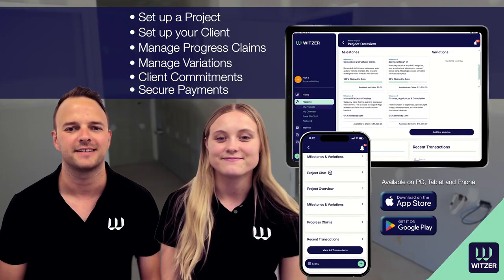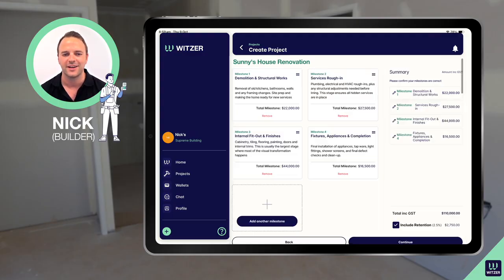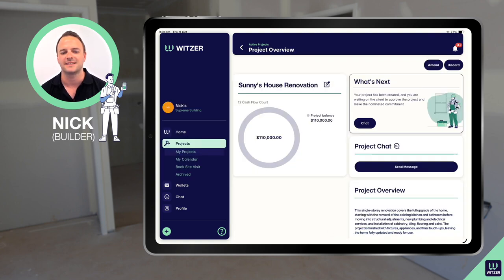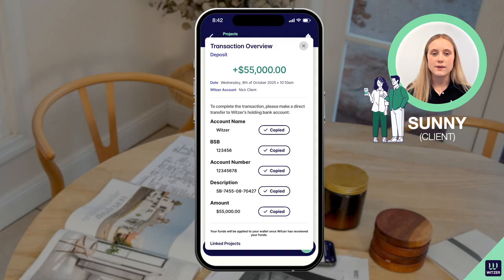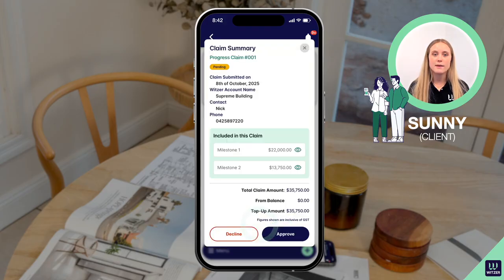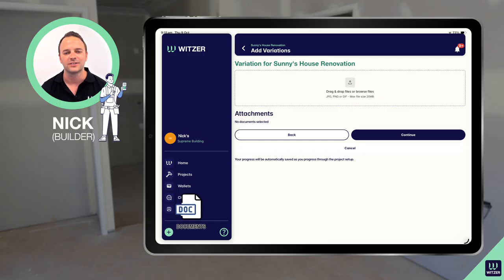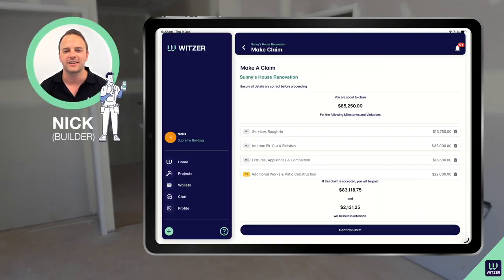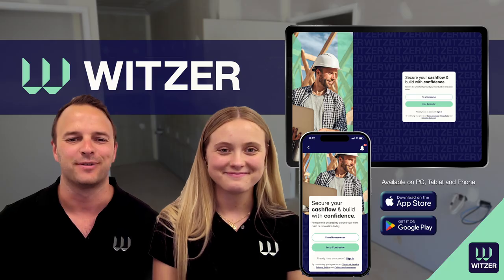Learn how Witzer Works for you Witzer App Deep Dive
Join the Witzer team as they demonstrate how Witzer engages with clients and helps manage building projects. This deep dive into the Witzer product shows how to set up a project, client, manage progress claims, variations, client commitments, and secure payments. Whether you’re a seasoned professional in the building industry or new to it, Witzer is a tool you should add to your toolkit.

00:00 - Introduction
00:26 - Start a new project
01:09 - Add plans and documents
01:28 - Add Milestones
02:21 - How Witzer Works
02:48 - Set a commitment
03:39 - Invite the Client
03:56 - Client Approves Commitment
04:15 - Client Adds Project Funds
05:00 - Progress Claims
05:41 - Client Approves and Pays Claim
06:09 - Add a Variation
07:35 - Client Approves Variation
09:32 - Project Retention